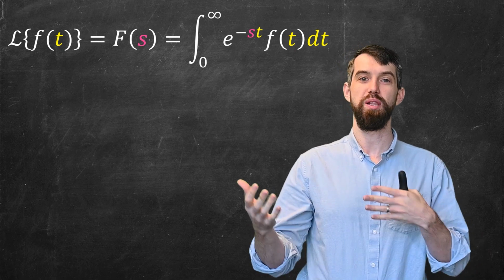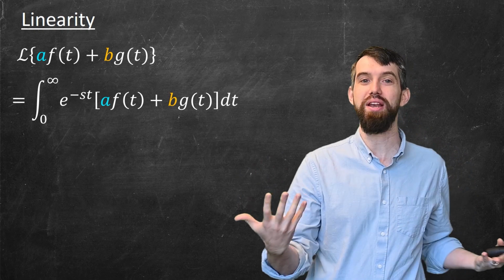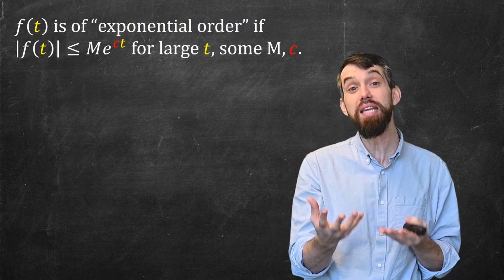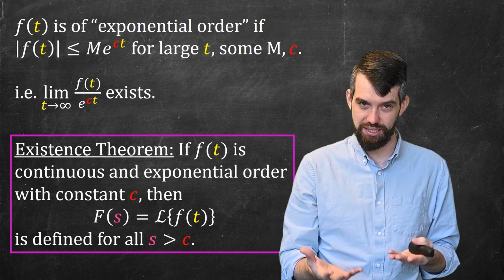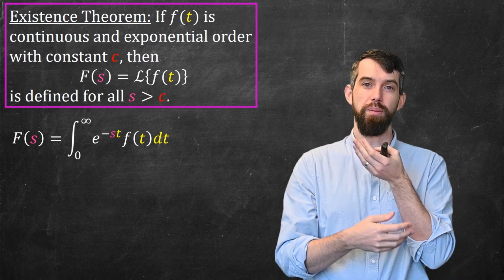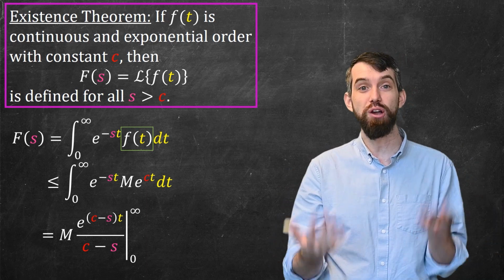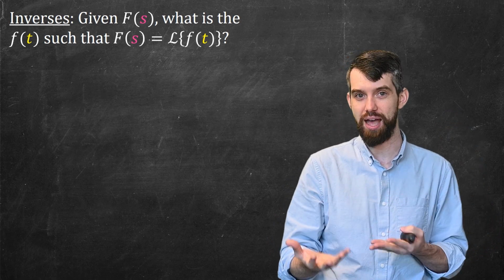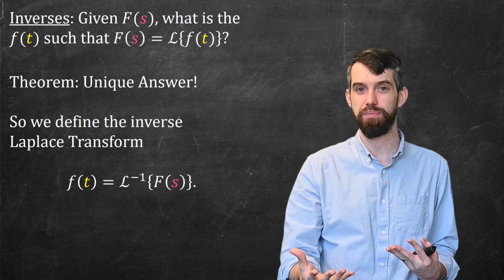Linearity, Existence and Inverses of the Laplace Transform